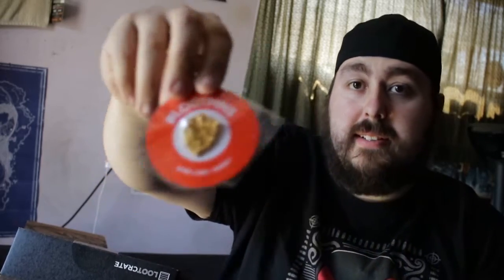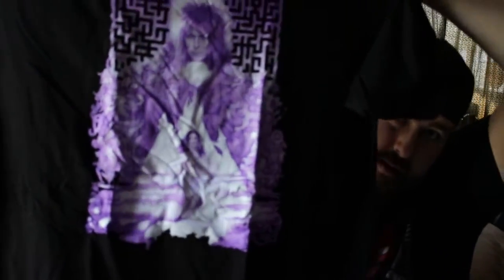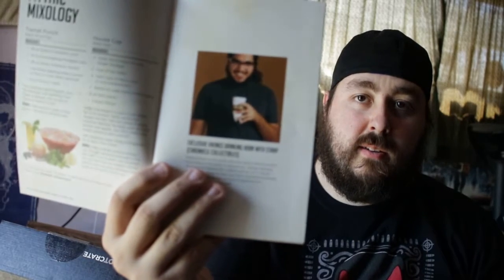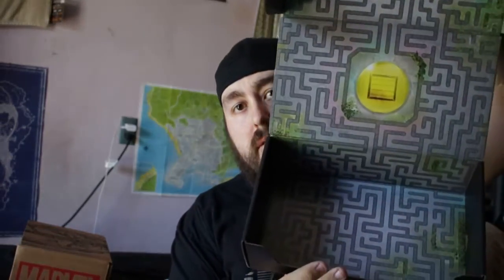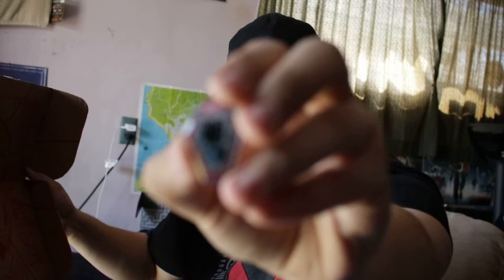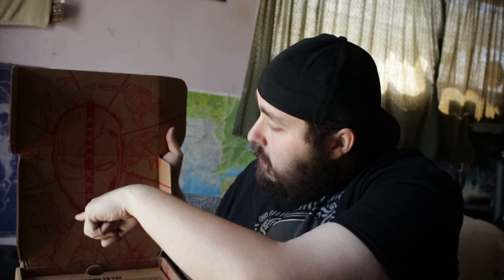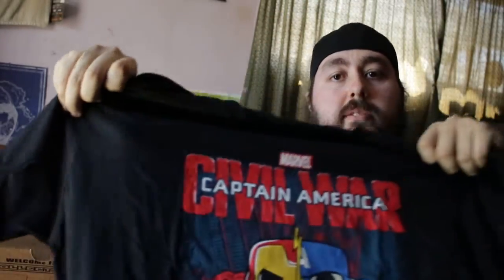LootCrate April 2016 QUEST and Civil War Marvel Collector Corps Unboxings!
Whats up guys? So as I said in the video, I apologize for sounding so horrible. Woke up with a horrible cold today, but then both of my monthly crates showed up to cheer me up!

Are you looking for an amazing gaming community to join? With well over 1,000 members and counting, numerous giveaways and the absolute best community on the internet, Social GamerPad is the place to go! Be sure to check them out and tell them I sent you!

Think your channel is good enough to be partnered through RPM?

You guys can feel free to donate to me if you wish to see the channel grow. Its simply an option for you and I wont ever ask you to, but those who do will receive a special thank you in my videos!

Be sure to check me out on these other sites!